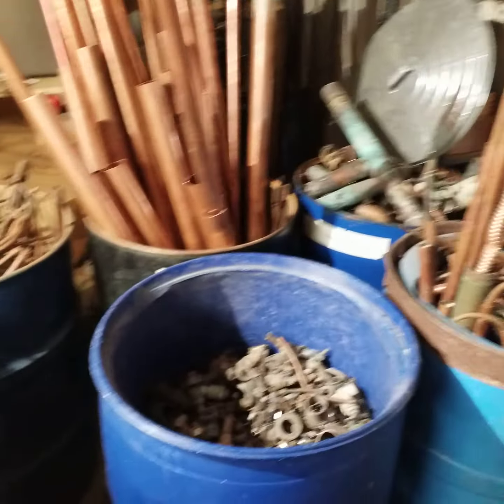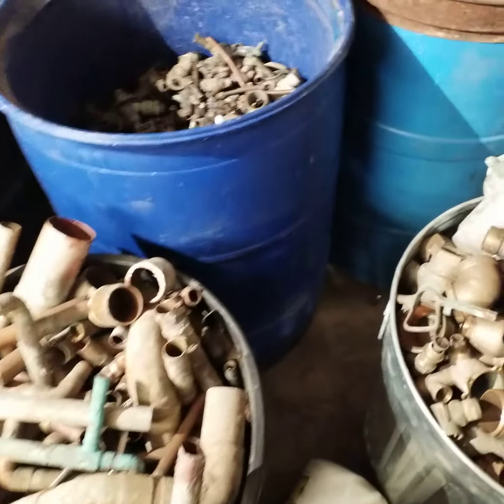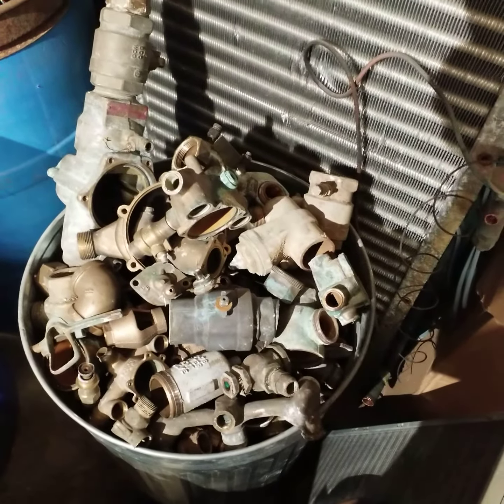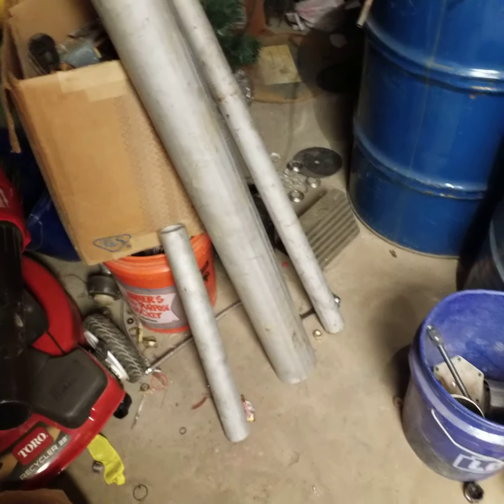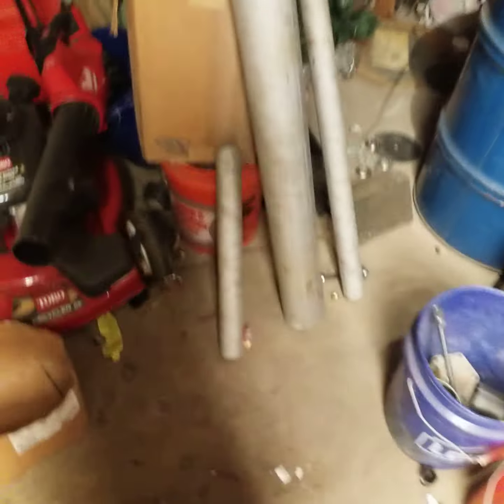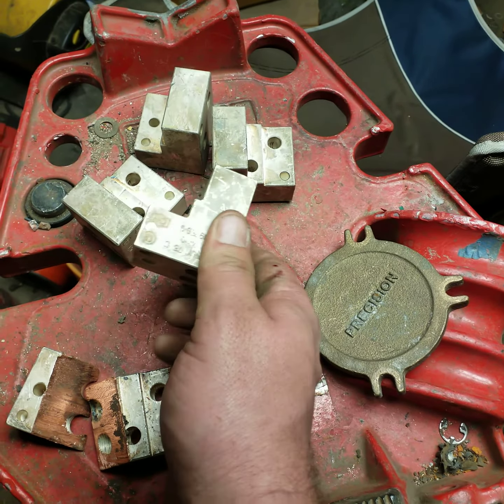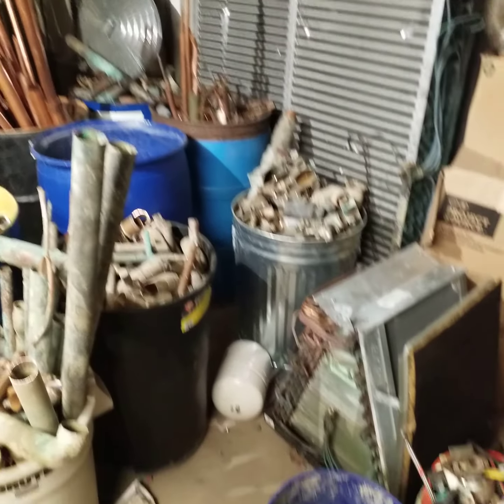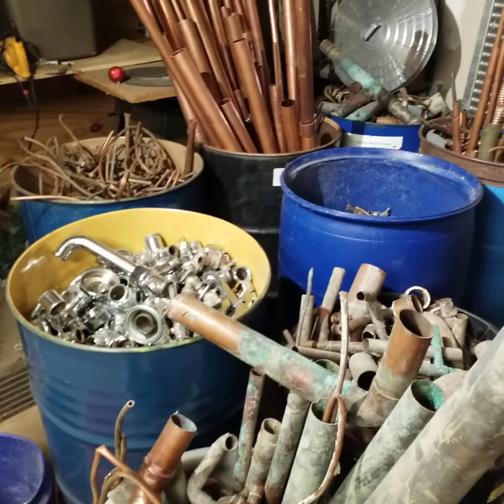biggest copper scrap collection on YouTube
its time to sell. i got quoted crazy high prices and everything is ready to go.  it turned out to be more scrap than I thought it was.  cant wait to see the total when I sell it.